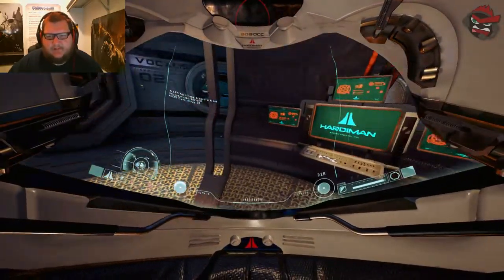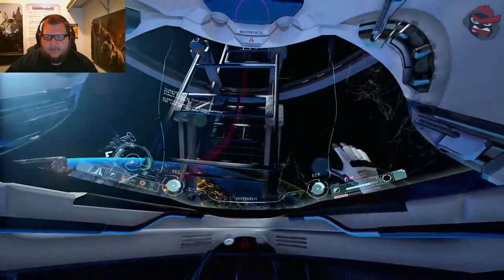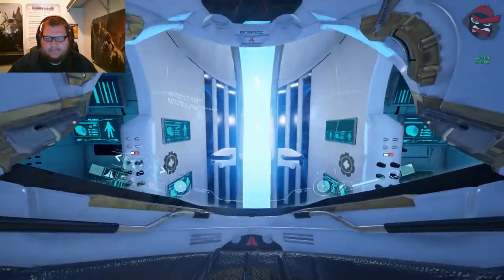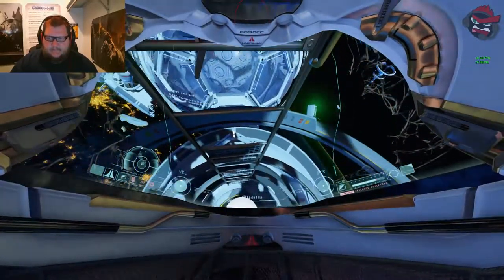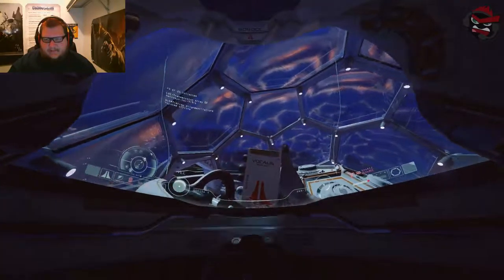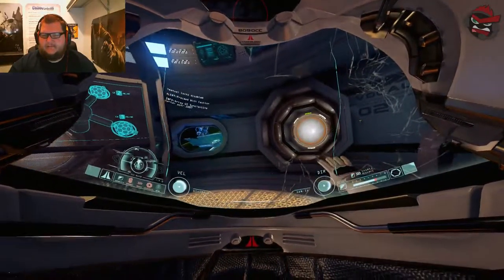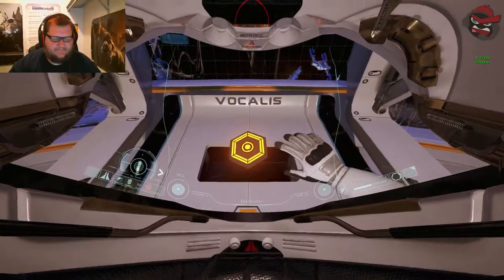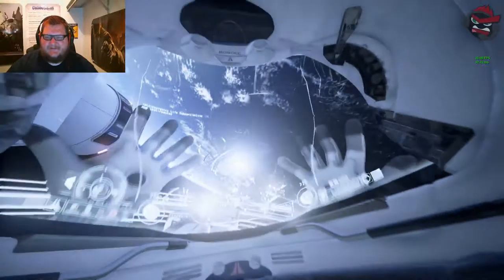Let's Play - Adrift (PC) #3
Still stumbling through the darkness of space to figure out just what the hell is going on.